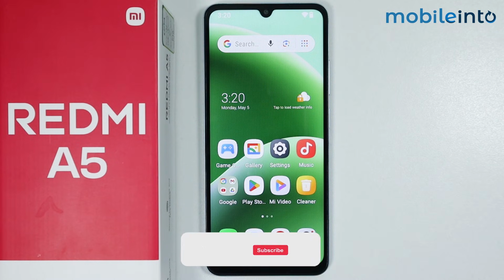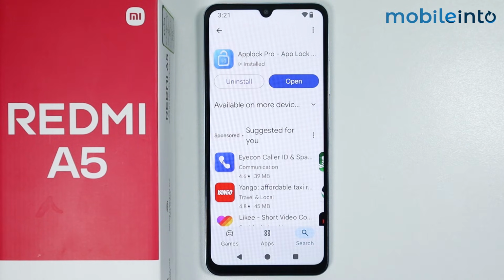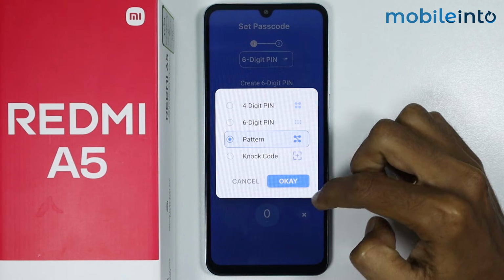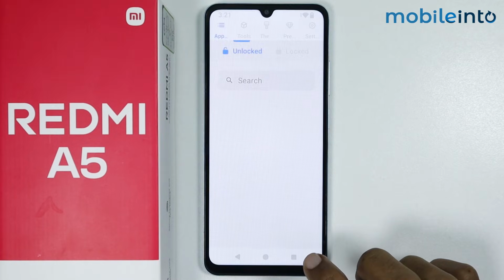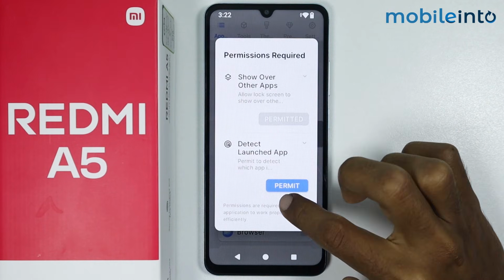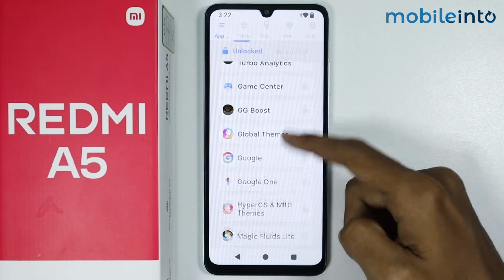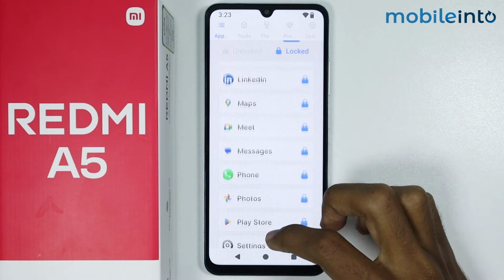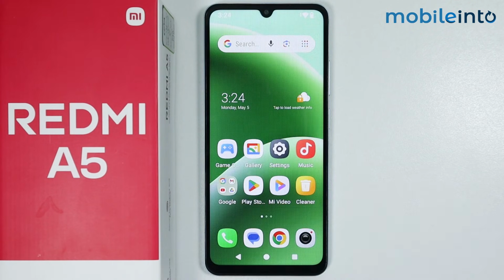How to Lock Apps in Redmi A5 - App Lock Settings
How you can lock apps in Redmi a5. If you want to apps lock, protect your privacy by keeping lock from the home screen, or find app lock settings in Redmi a5, follow these steps.